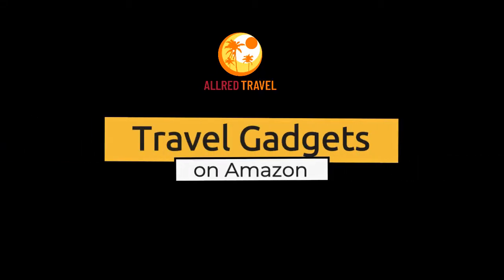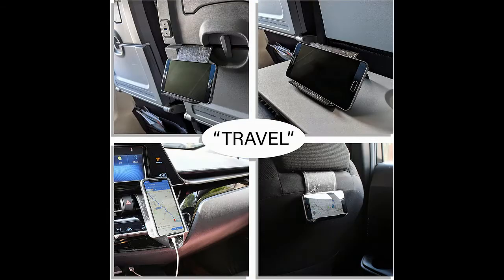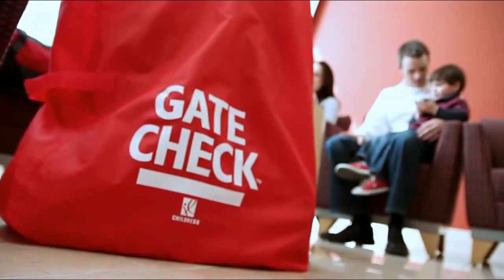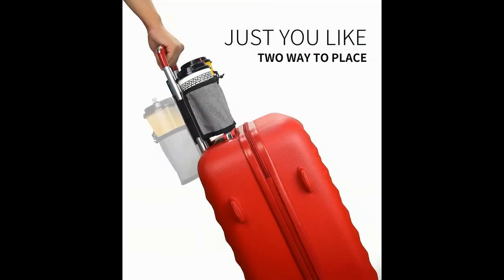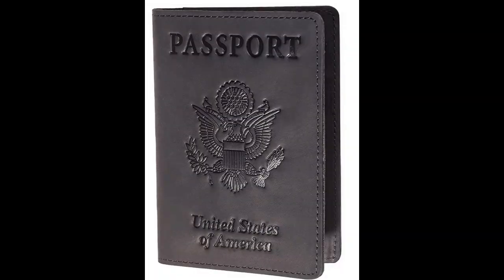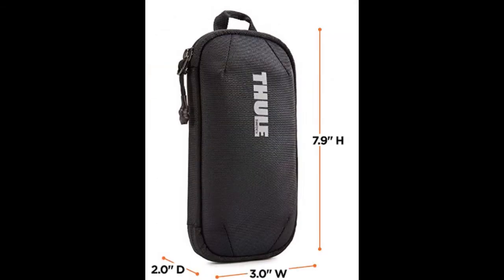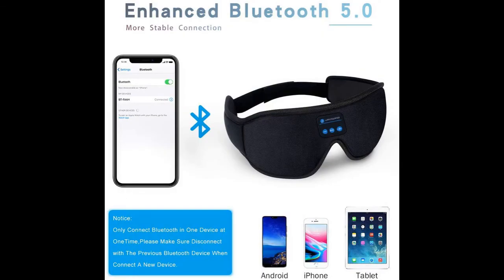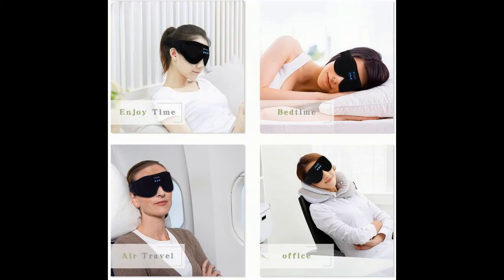Travel Gadgets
Airplane Travel Essentials for Flying Flex Flap Cell Phone Holder
J.L. Childress Gate Check Bag for Car Seats - Air Travel Bag
Luggage Travel Drink Bag Cup Holder Free Your Hand for Drink Beverages Caddy Coffee with Backpack
Thule Subterra PowerShuttle Electronics Carrying Case
Sleep Headphones, Bluetooth 5.0 Wireless 3D Eye Mask, Lightimetunnel Washable Sleeping Headphones for Side Sleepers With Adjustable Ultra Thin Stereo Speakers Microphone Hands Free for Insomnia Travel

for more Travel Gadgets and News